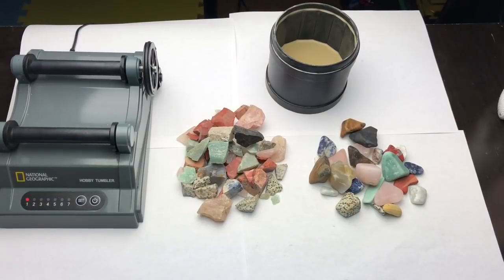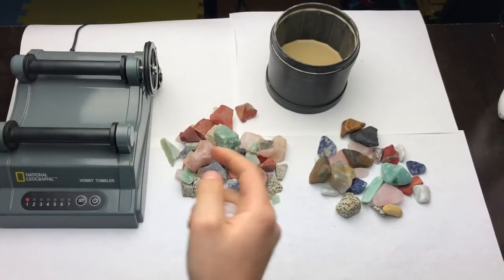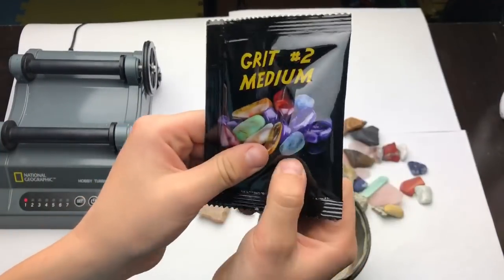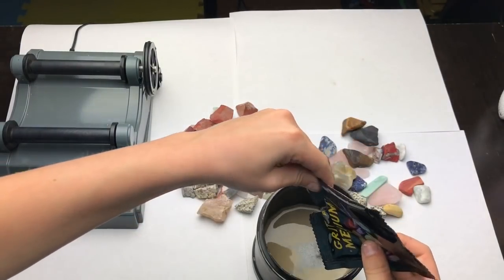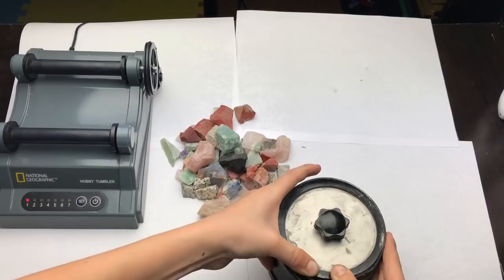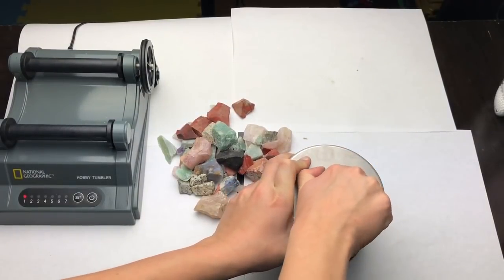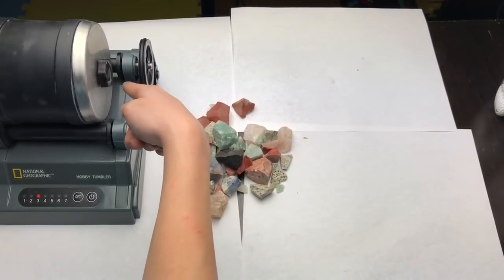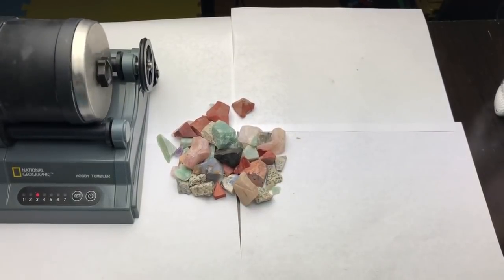POLISHING GEMS - how it works. Gem tumbler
Hi everybody! In this video I'm showing how simple rocks can tumble into gems.